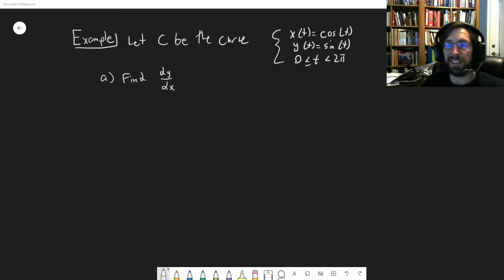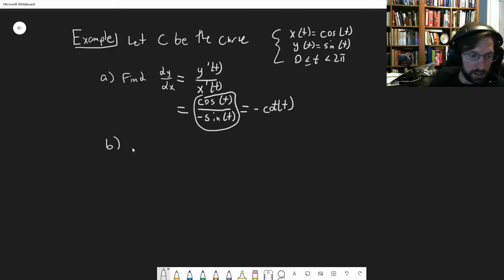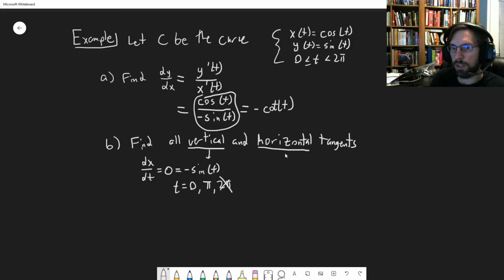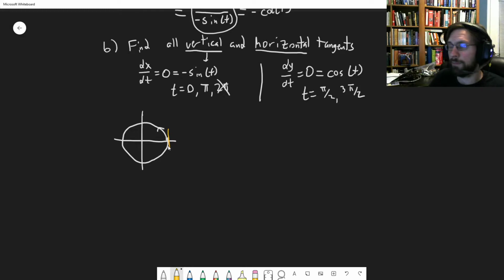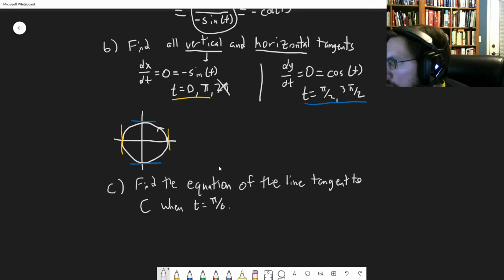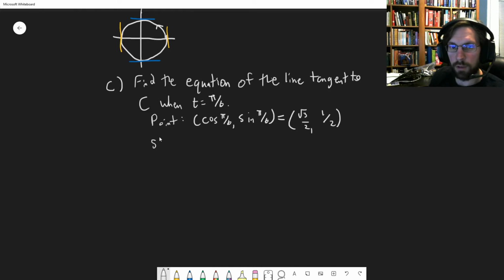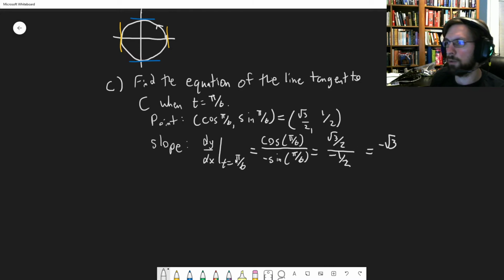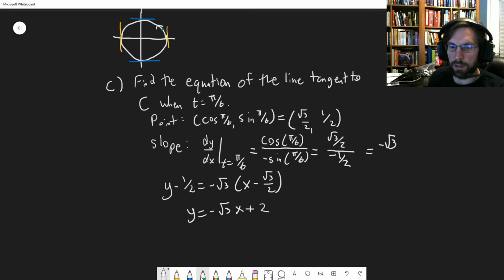Derivative of Parametric Equation Example 2